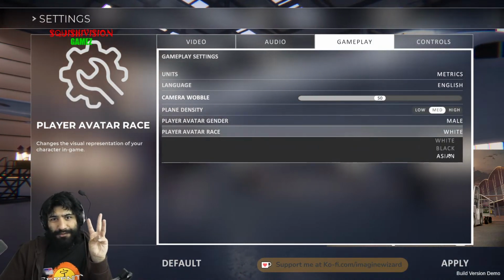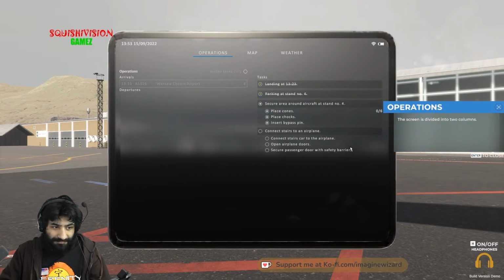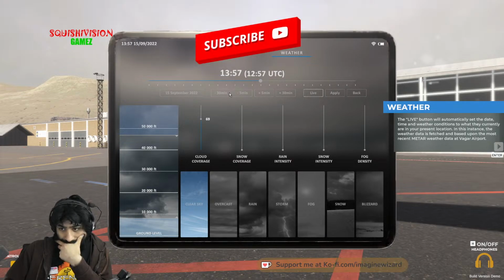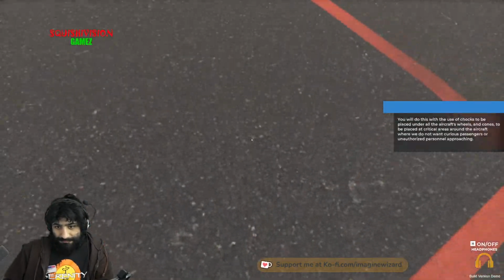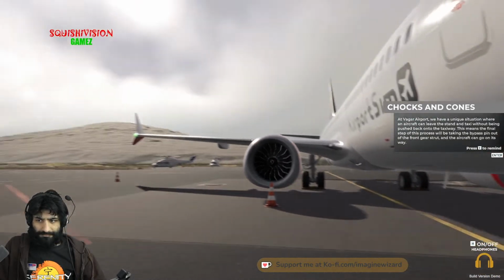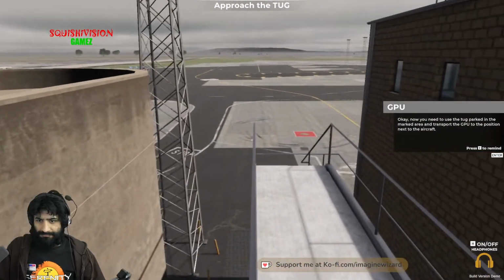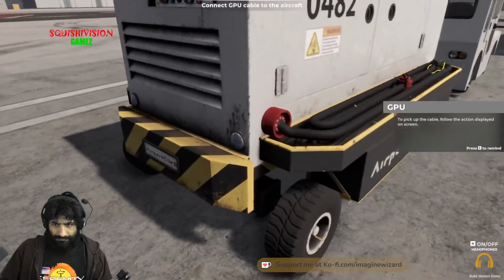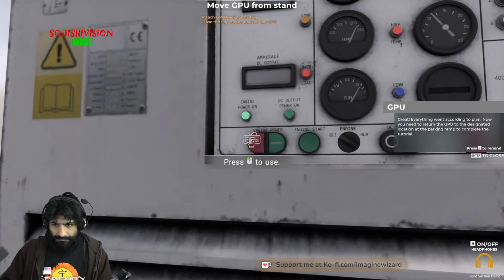AirportSim (PC) - Demo - SquishiVision Gamez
Well we've done the other parts of flying a plane ...

Want customisable background removal and replacement that works on any software, or the ability to use your mobile camera as webcam?